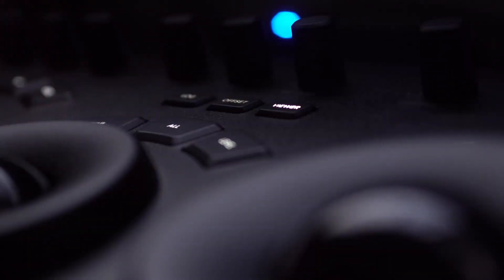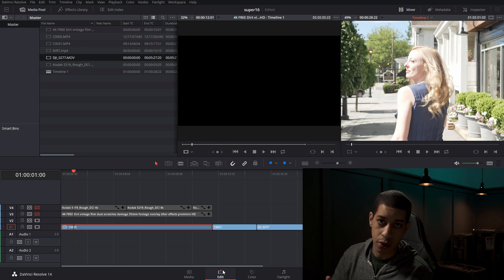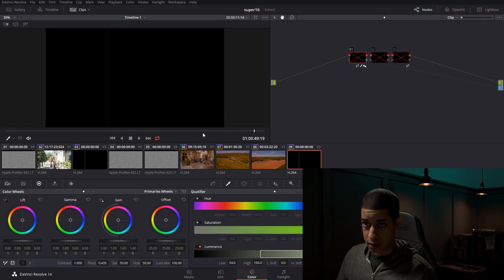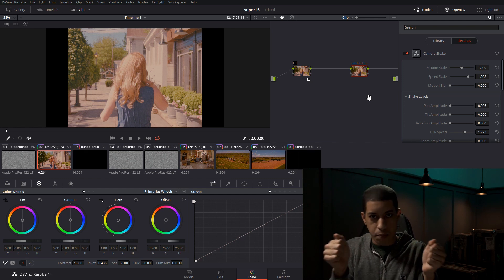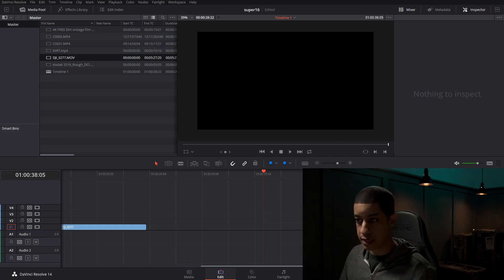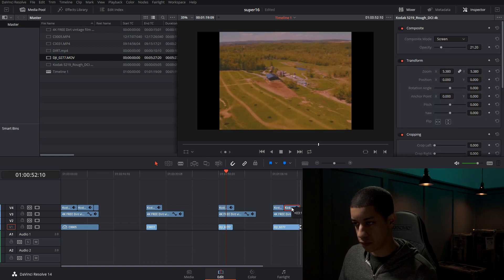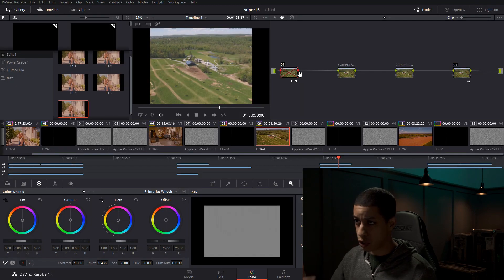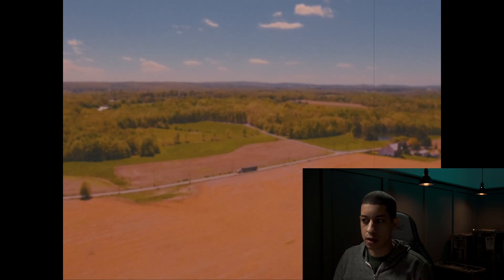Super 8 Color Grade In DaVinci Resolve - LBAL 006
I recreate a a super 8 film look.